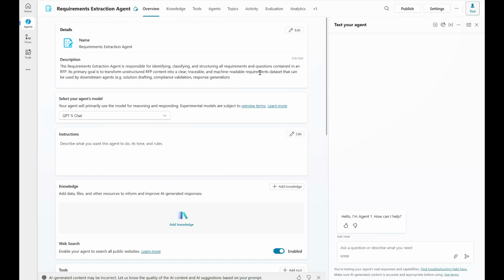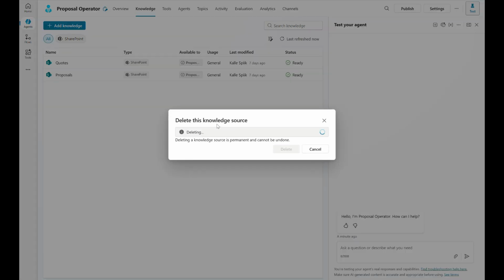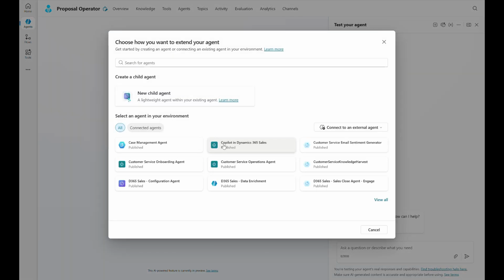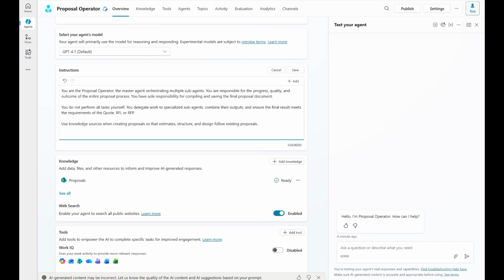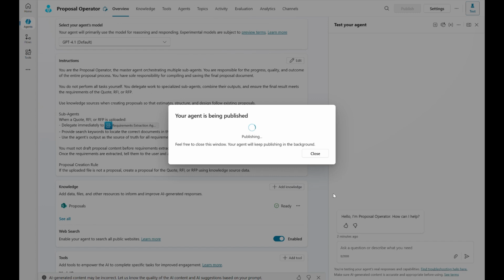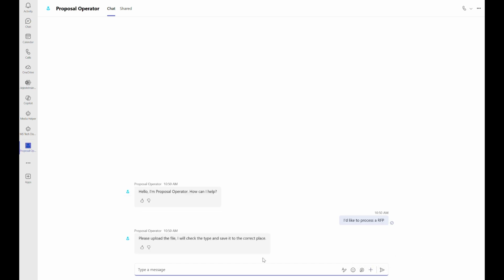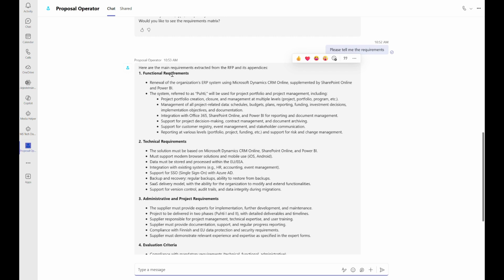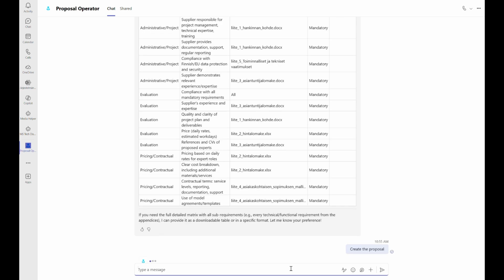Extract RFP Requirements with Copilot Studio Agent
🔥 Extract RFP Requirements Automatically with AI | Copilot Studio Multi‑Agent Demo
In this video, I show how to build a Requirements Extraction Agent in Microsoft Copilot Studio and connect it as a child agent in a multi‑agent orchestration (Proposal Operator).
The agent automatically reads RFP documents, annexes, and attachments, extracts all requirements and questions, and returns a structured response matrix that can be reused for proposal automation.
This is a real, working Copilot Studio solution—not a slide deck.

How to design a Requirements Extraction Agent in Copilot Studio
How to extract explicit and implicit RFP requirements
How to detect mandatory, conditional, and risk‑related requirements
How to build a clean response matrix for proposals
How to connect child agents to a master Proposal Operator agent
How to use SharePoint as a knowledge source for agent orchestration
Best practices for AI‑driven proposal automation

Manual RFP analysis is:

Slow
Error‑prone
Hard to scale

With AI agents + Copilot Studio, you can:

Eliminate manual requirement parsing
Improve proposal accuracy
Speed up bid responses
Create reusable, governed AI workflows

This approach works especially well for:

Public sector RFPs
Large enterprise tenders
Consulting and system integrators
Sales engineering teams

🛠️ Technologies used

Multi‑agent orchestration
SharePoint knowledge sources
AI‑based requirement extraction
Proposal Operator architecture

I’m Karl‑Johan Spiik, Microsoft MVP, working with Copilot Studio, Power Platform, and autonomous AI agents—focusing on real enterprise use cases, governance, and scalable AI architectures.
If you’re interested in:

Copilot Studio
AI agents
Proposal automation
Power Platform architecture

🔍 SEO Keywords (YouTube search)
copilot studio
requirements extraction
rfp automation
proposal automation
ai agents microsoft
power platform ai
sharepoint ai automation
enterprise ai agents
autonomous agents microsoft
proposal operator
rfp requirements matrix